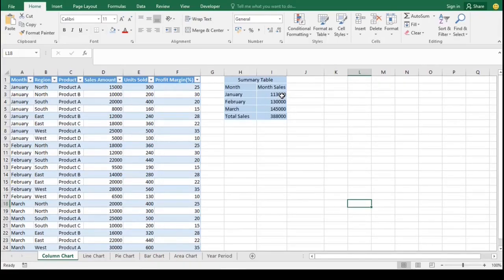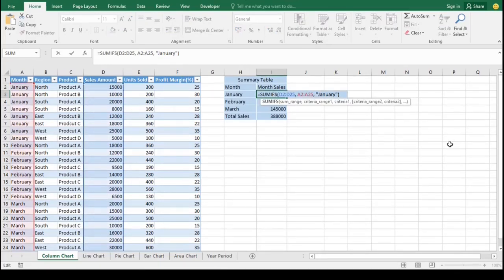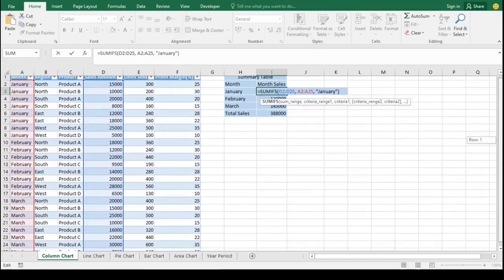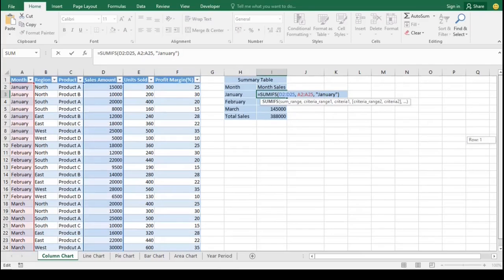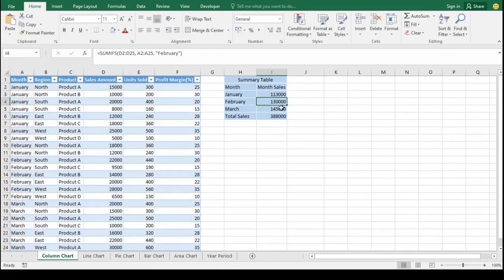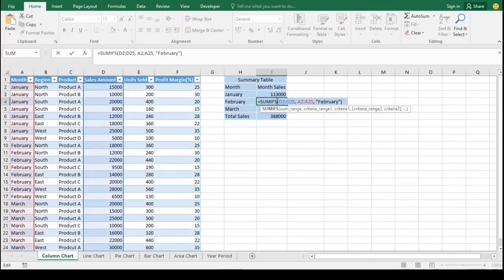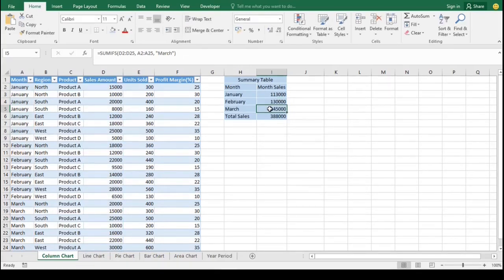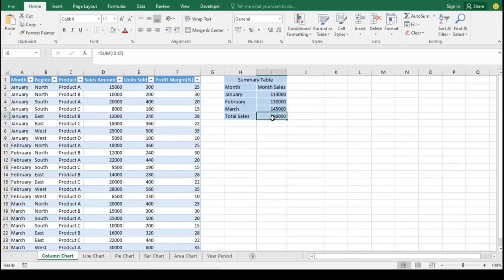How to summarize data for charts in excel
Learn how to summarize data for charts in Excel with clear, practical steps. This lesson makes creating effective charts and graphs simple.